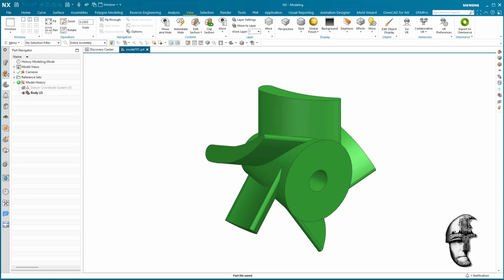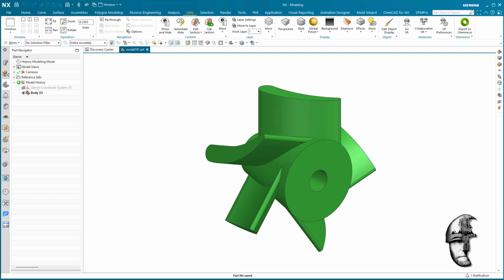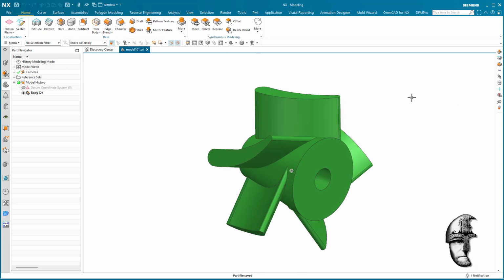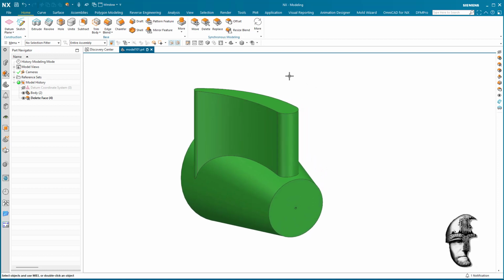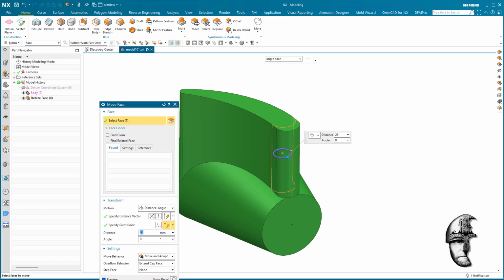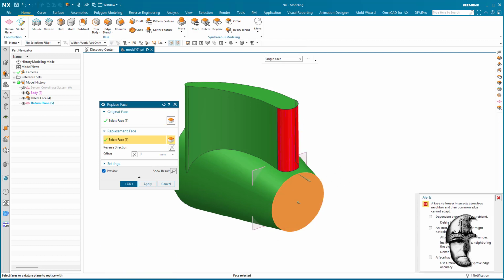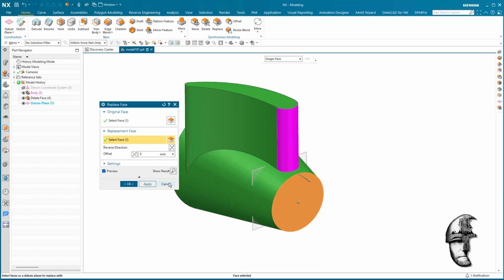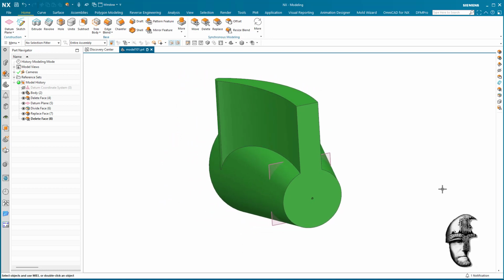Synchronus Modeling - Fix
The video show how to use Synchronous Modeling in when bumping into issues.
NX Modeling
Synchronous Modeling
Working with Non Parametric Input Data
General Tips n Tricks